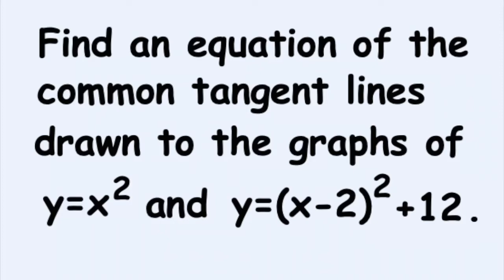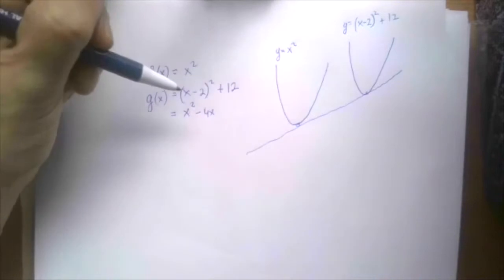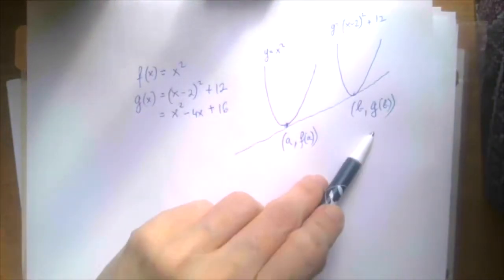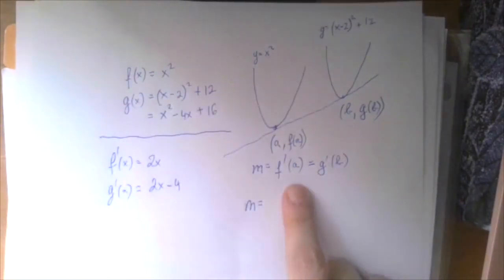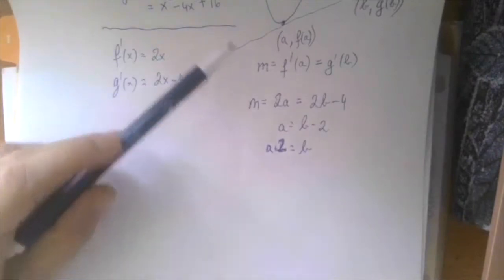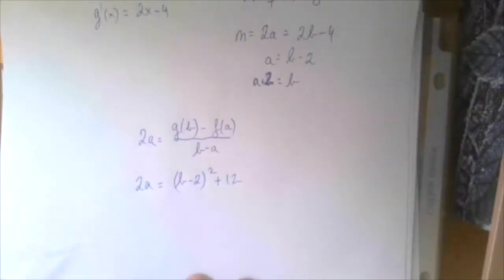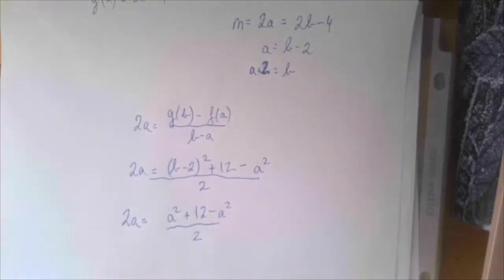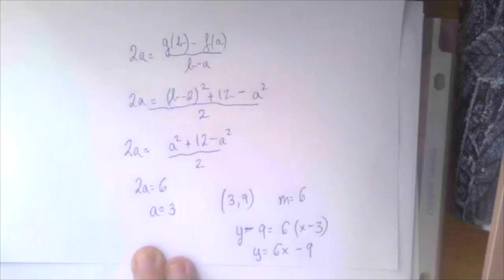Common Tangent Lines - Exercise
Calculus problem.